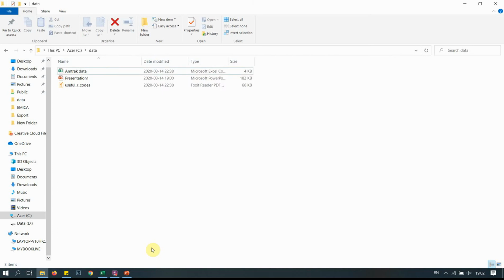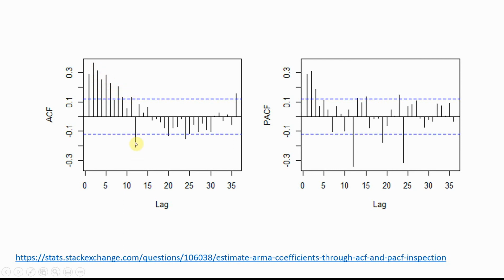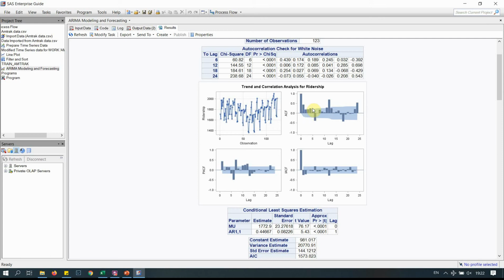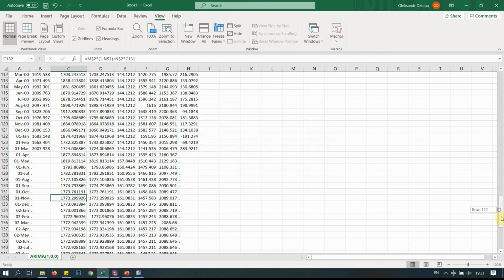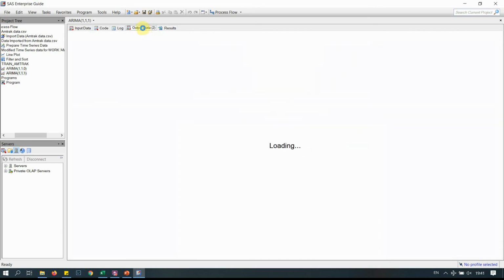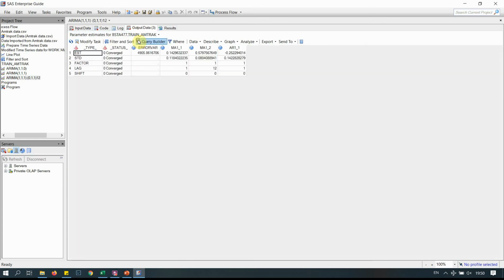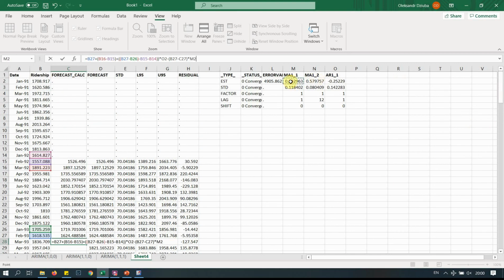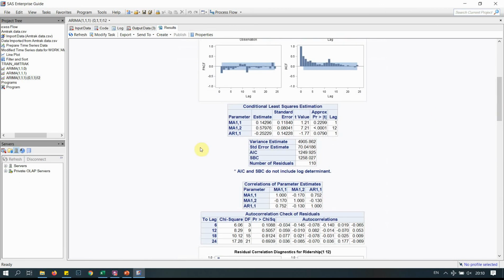ARIMA in SAS EG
In this tutorial you will find out how to build ARIMA in SAS EG and how to calculate forecasts given the SAS output in Excel